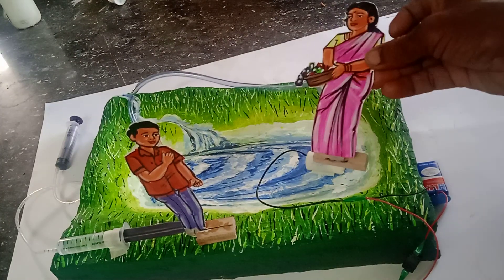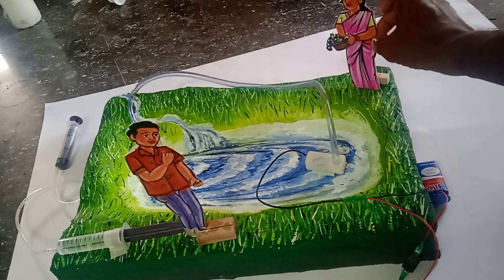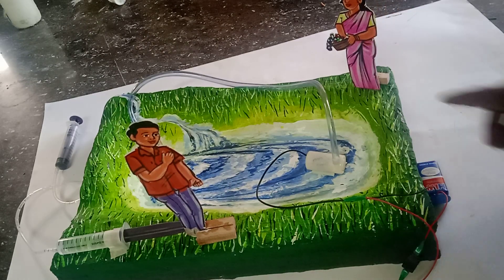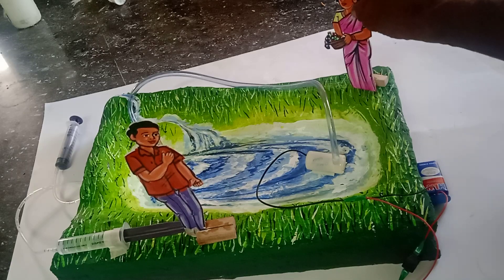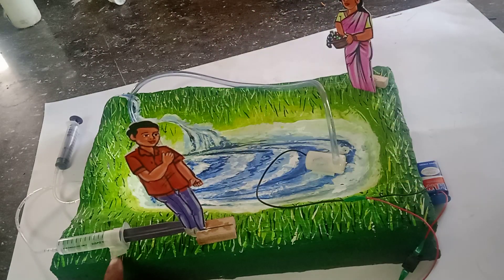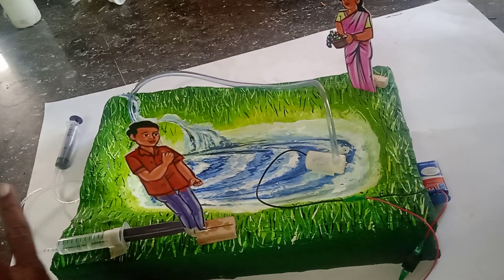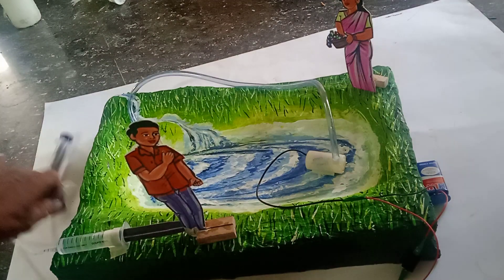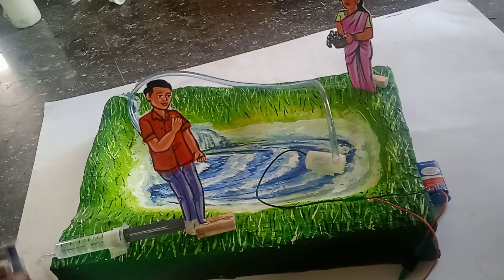save environment project - (Ramnad Saravanan)